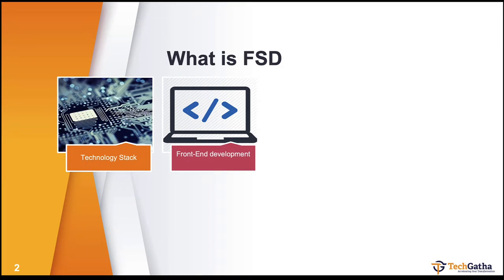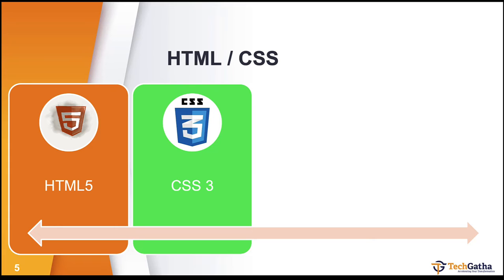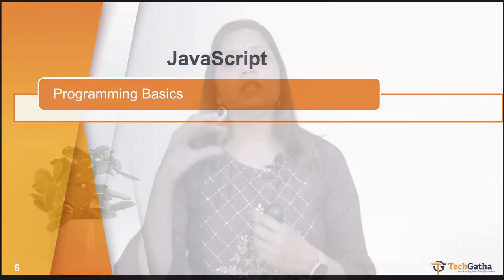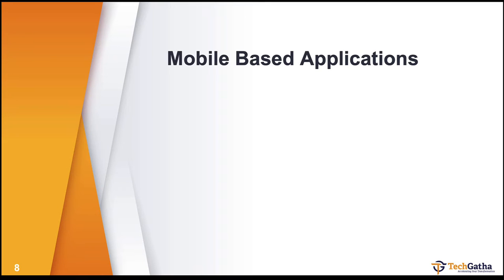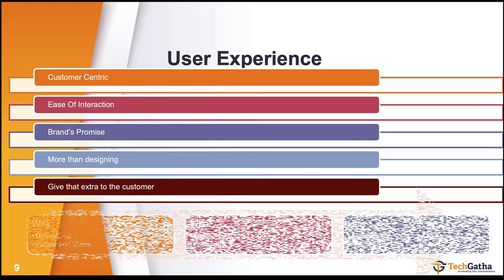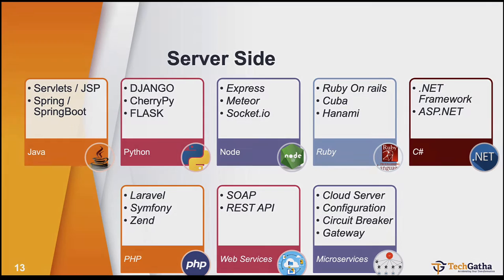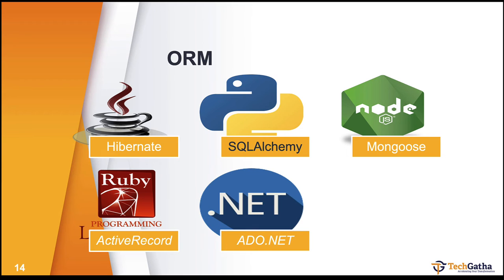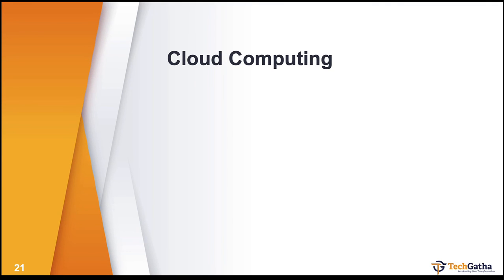What is FSD : Full Stack Developer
This video explains the expectations from a full stack developer. The technology stack that comprised FSD and the expectations of the companies.